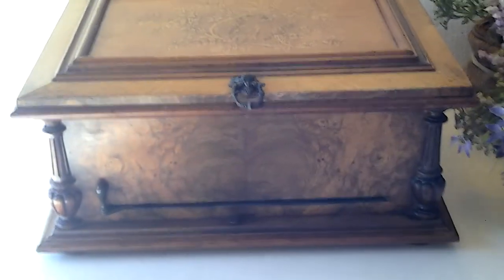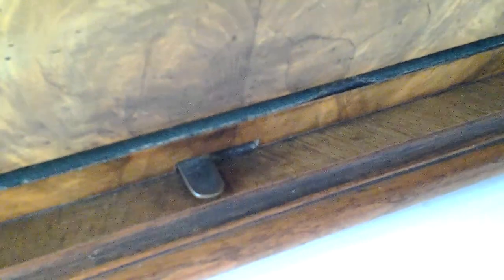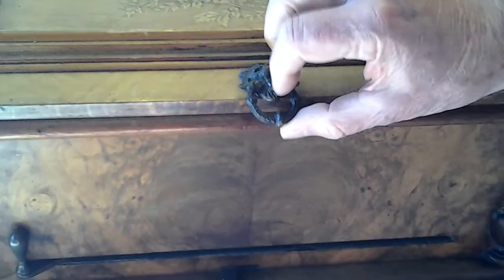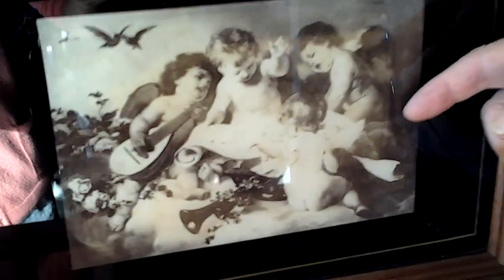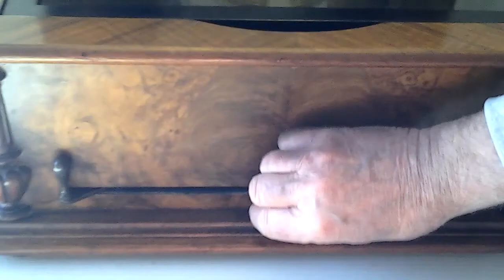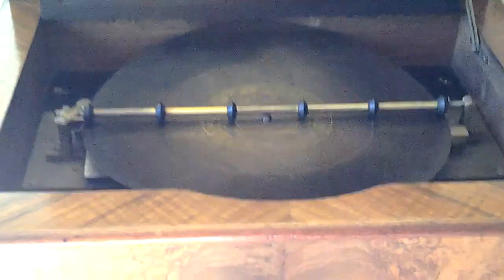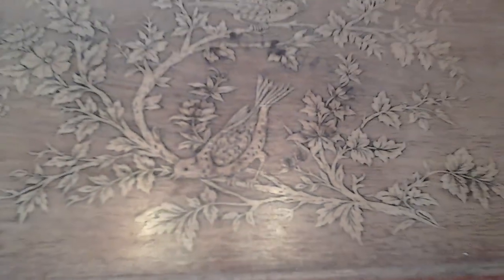BIRDSEYE MAPLE DISC PLAYING MUSICAL BOX BY "SYMPHONION", No.77647, c.1800s